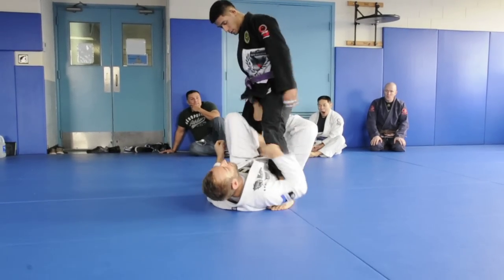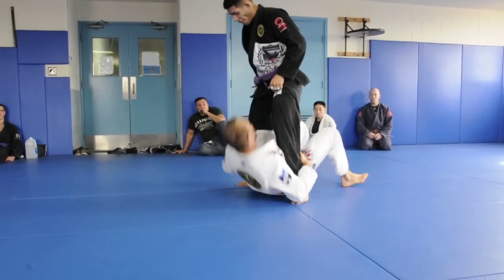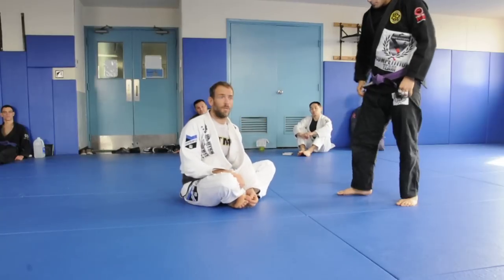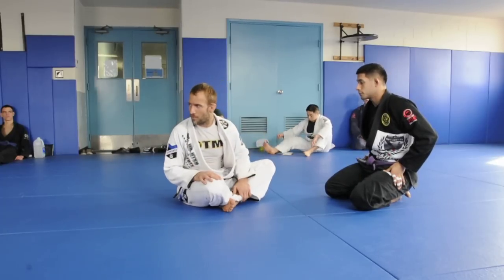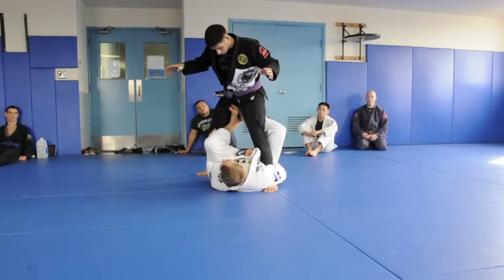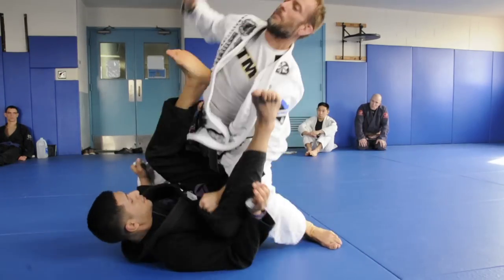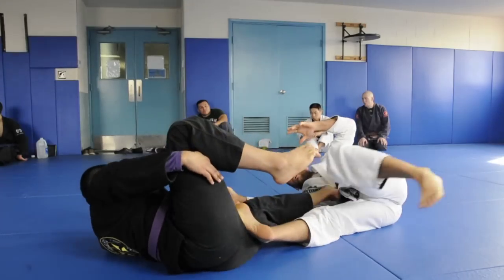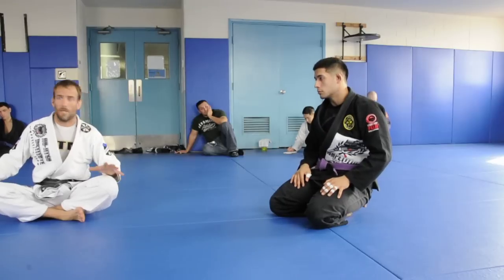CURU-CURU GUARD HIGH SIDE SWEEP with Ben Eaton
Ben Eaton conducting a seminar at Trent Warrior Fitness Center, U.S. Army Garrison Yongsan, Seoul, Korea. Ben Eaton is a first degree black belt in Brazilian Jiu-Jitsu and was the 6th American to be promoted to black belt by 6X World BJJ Champion, Saulo Ribeiro.